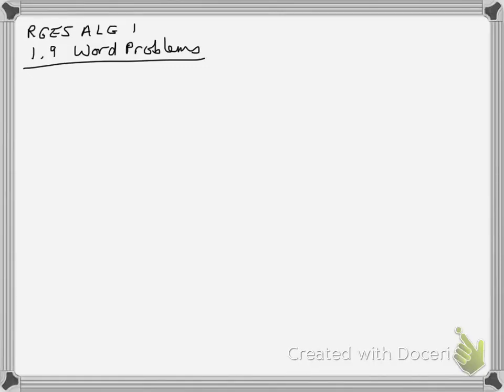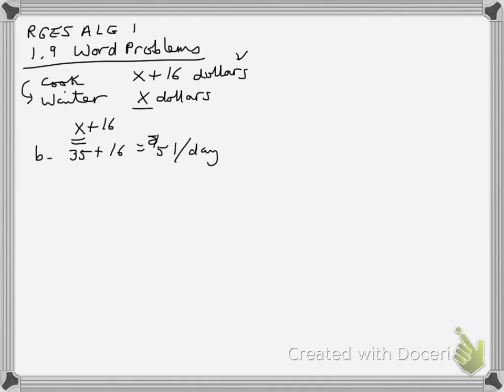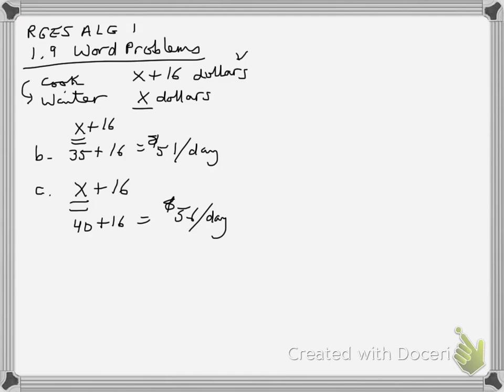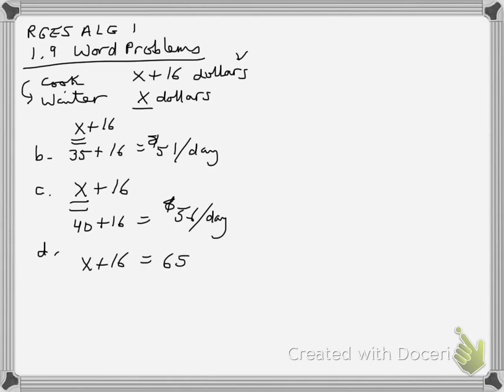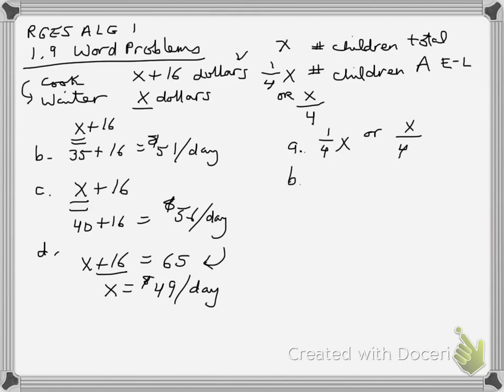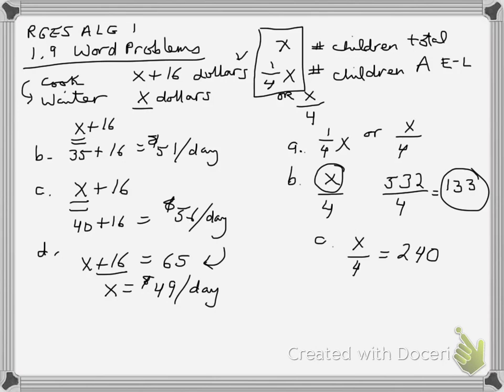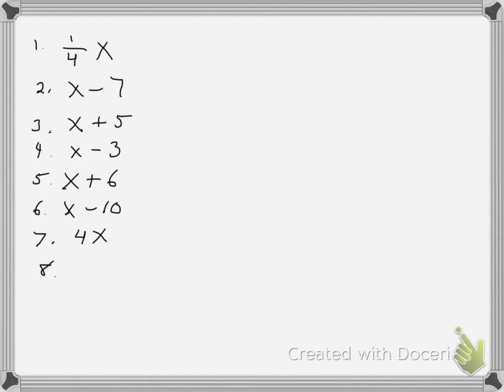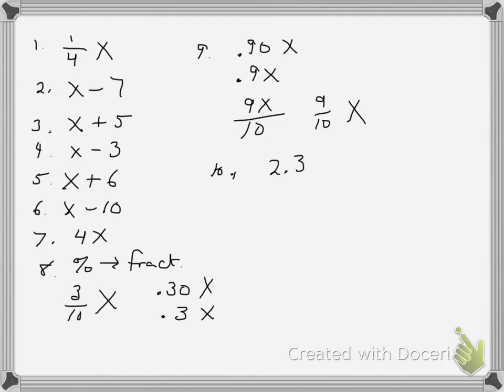RGES ALGEBRA 1 1.9